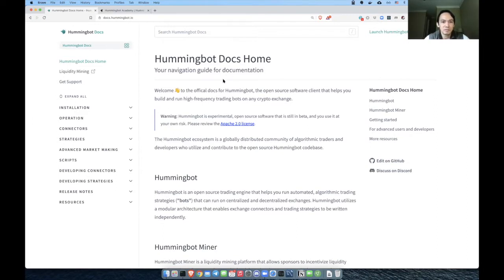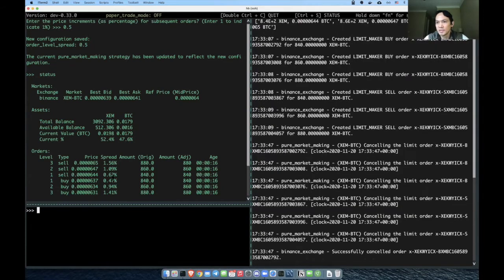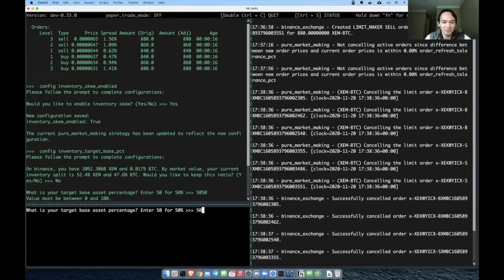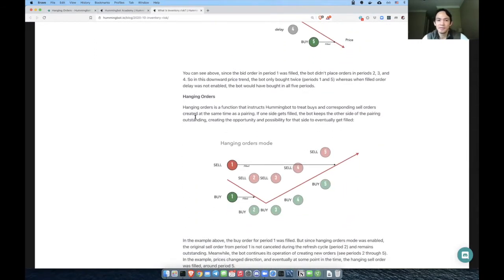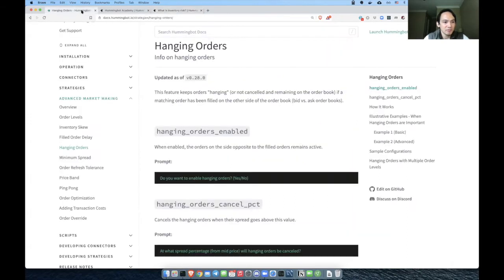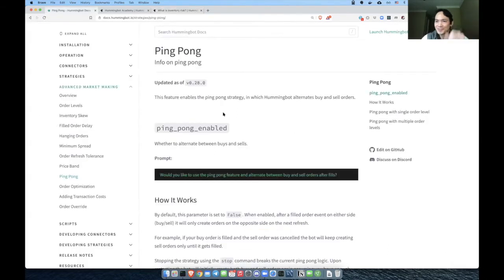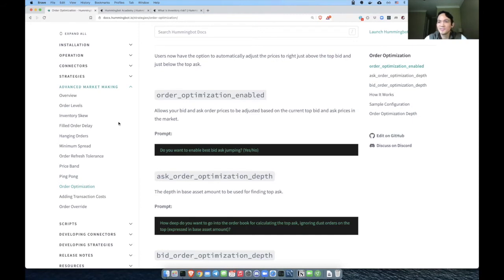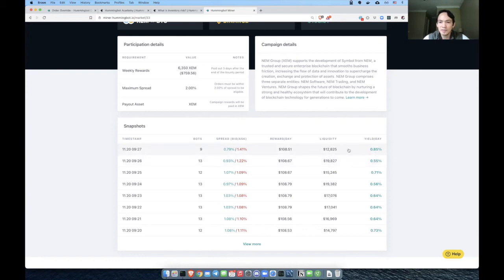NEM liquidity mining tutorial - Advanced market making features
Carlo Las Marias, COO and co-founder of Hummingbot demonstrates advanced market making features Hummingbot offers to experienced users who want to earn NEM liquidity mining rewards with Nicholas Pelecanos, head of trading of NEM.